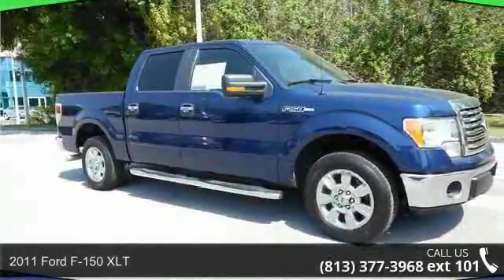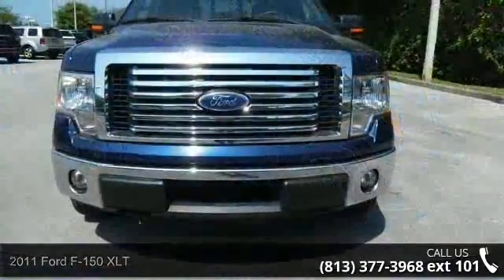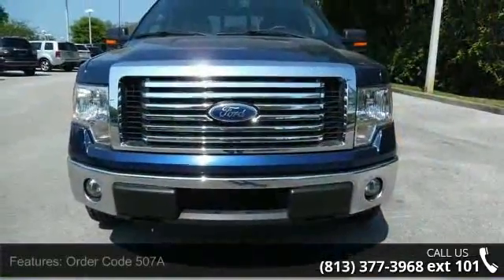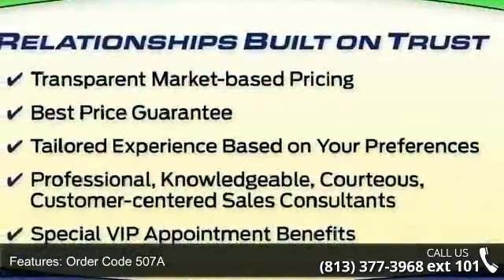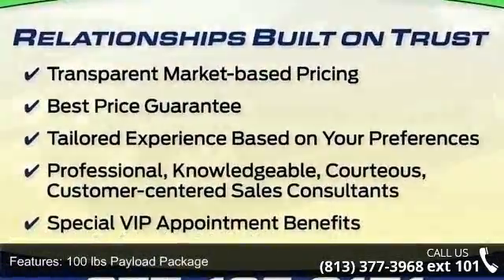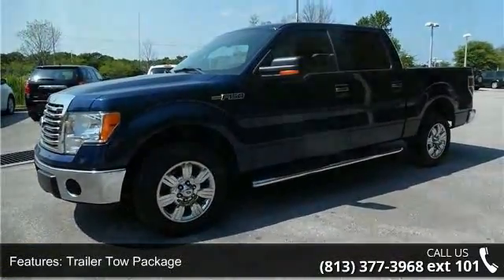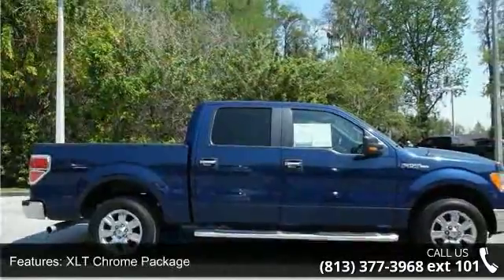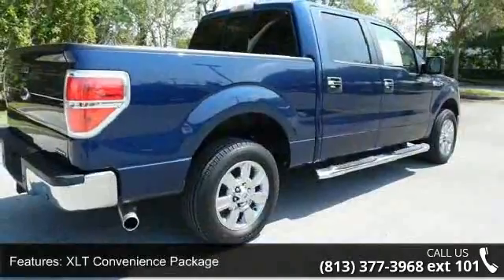2011 Ford F-150 XLT - Veterans Ford - Tampa, FL 33625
BALANCE OF FACTORY 84/100,000 CPO POWERTRAINCARE WARRANTY and CLEAN CARFAX CHECK NO DAMAGE REPORTED. Trailer Tow Package (Auxiliary Transmission Oil Cooler, SelectShift Transmission, and Upgraded Radiator), XLT Chrome Package (18" Chrome-Clad Aluminum Wheels and 5" Chrome Running Boards), XLT Convenience Package (4.2" LCD Screen in Cluster, 6-Way Power Driver Seat, Leather-Wrapped Steering Wheel, Power Adjustable Pedals, and SYNC), XLT Plus Package (Power Sliding Rear Window w/Defrost & Privacy Tint), Limited Slip w/3.55 Axle Ratio, Remote keyless entry, SecuriCode Driver's Keyless-Entry Keypad, and SIRIUS Integrated Satellite Radio. The F-150 is an exemplary all-around truck that ought to be on the top of any truck buyer's shopping list. Designated by Consumer Guide as a Large Pickup Best Buy in 2011. Have one less thing on your mind with this trouble-free F-150.